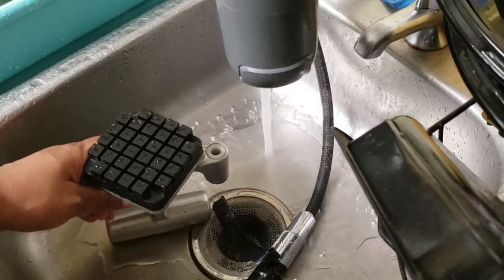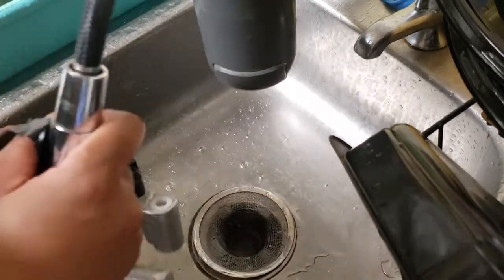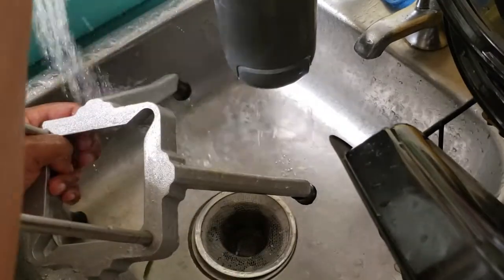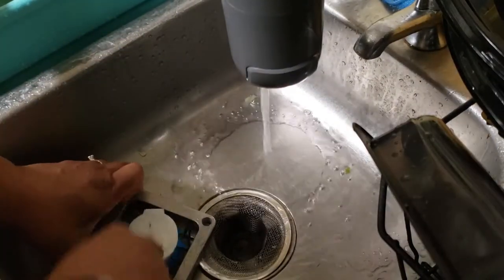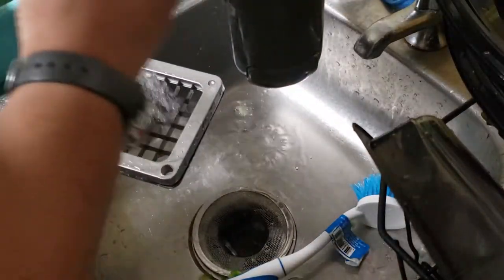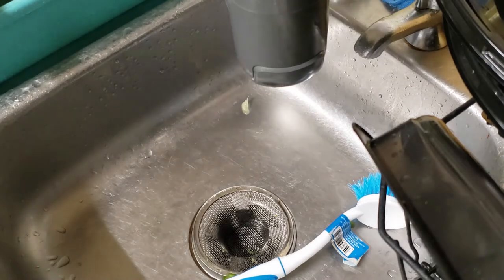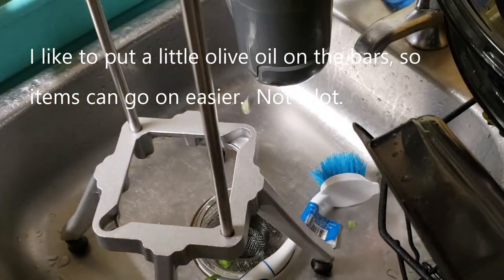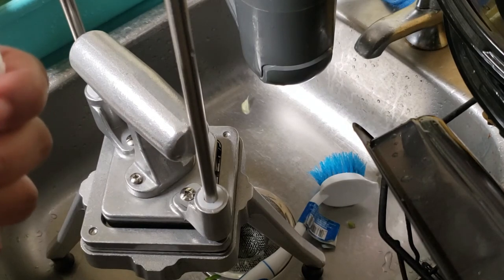How to clean and wash your vegetable chopper, cutter, vegetable dicer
For your pleasure here are cleaning tip for vegetable chopper  for you and your loved ones viewing.  For today we are showing: How to clean and wash your vegetable chopper, cutter, vegetable dicer